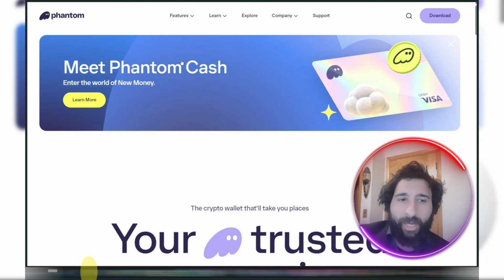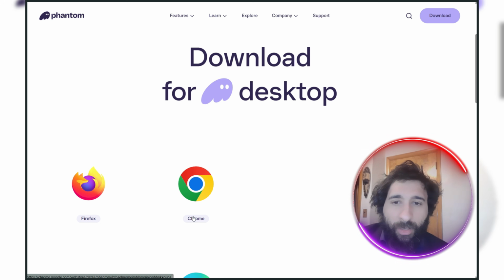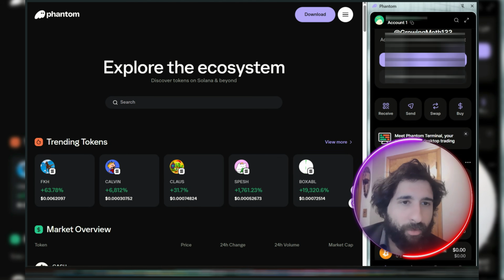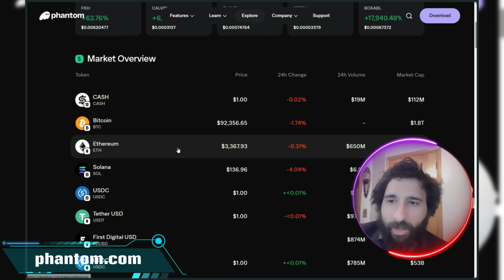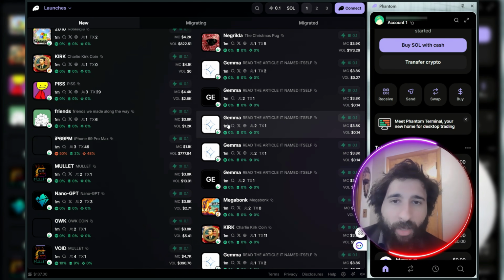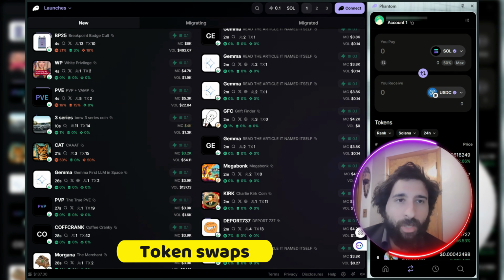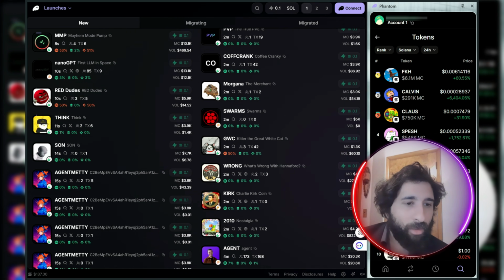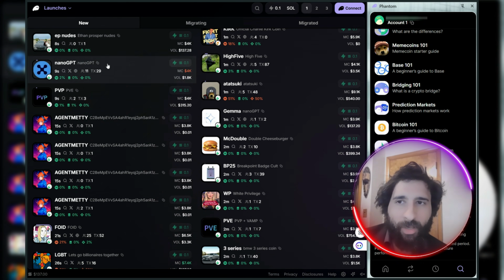Comparing the Best Crypto Wallet For NFTs & Tokens: Features and Utility ?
Best Crypto Wallet ? Manage Crypto Easily ? Streamline Your Assets

TThis video provides an overview of why many users consider Phantom the Best Crypto Wallet For NFTs & Tokens, focusing on how to Manage Crypto Easily and Streamline Your Assets ? The content demonstrates the wallet's functionality across multiple blockchains and its interface for digital asset management.

Key Features of the Phantom Wallet:

Multi-Chain Support: The wallet allows users to manage assets across Bitcoin, Ethereum, and Solana networks within a single interface, reducing the need for multiple applications.
NFT Management: Integrated tools specifically designed to view, manage, and transfer NFTs & Tokens with visual previews.
Security Architecture: As a self-custodial solution, the wallet gives users full control over their private keys and offers compatibility with hardware cold storage for enhanced security.
In-App Utility: Users can perform token swaps and monitor transaction history directly within the app, providing real-time insights into their portfolio.
Transaction Transparency: The interface includes features for gas fee estimation and transaction previews to ensure users understand costs before confirming actions.
User Accessibility: A step-by-step walkthrough is provided for setting up the wallet on both desktop browser extensions and mobile devices.

This informational guide is intended for those looking to Streamline Your Assets through a centralized, user-friendly Web3 gateway.

CHAPTERS:
00:00 - Intro
00:20 - What Is Phantom Wallet
01:15 - Want To Rank Your Videos At The Top Of YouTube
01:57 - Phantom Wallet Demo
03:02 - What Makes Phantom Different
03:51 - Gas Fees And Transparency
04:44 - Final Thoughts